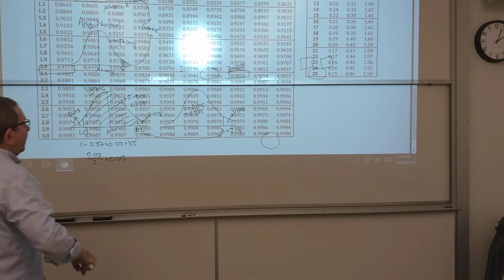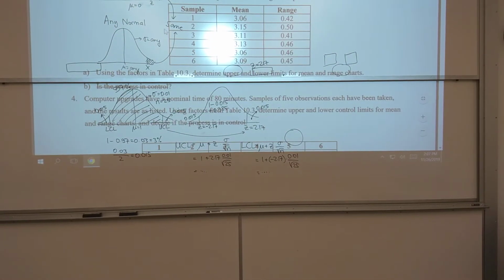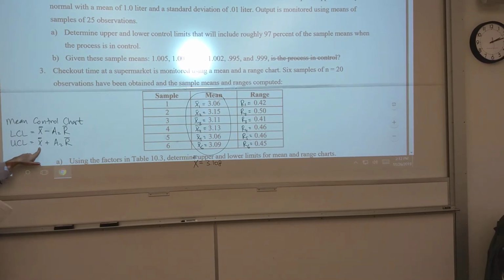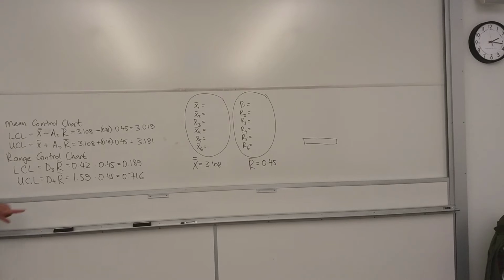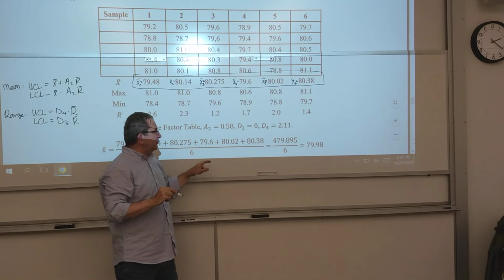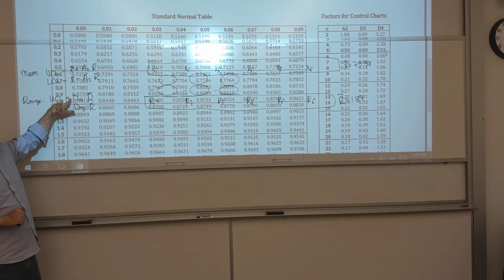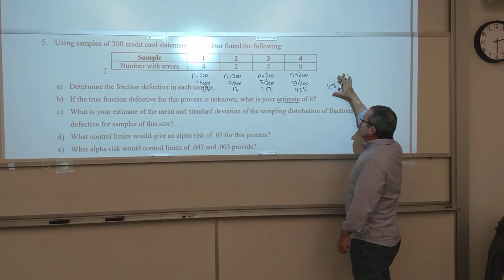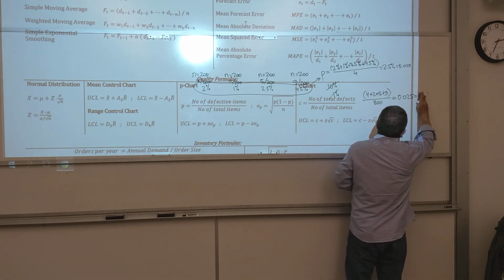Quality Problems Part 2